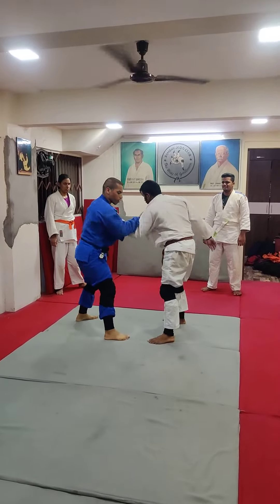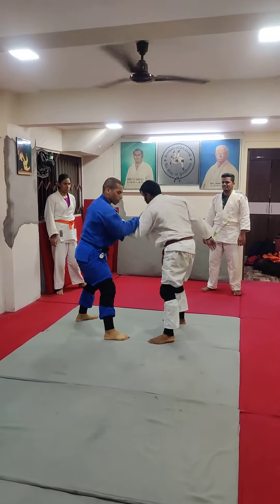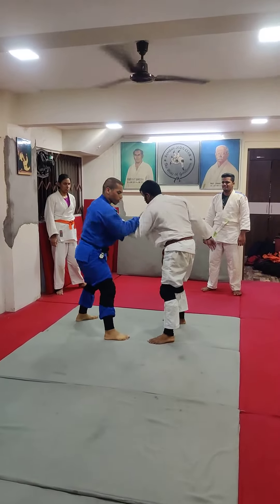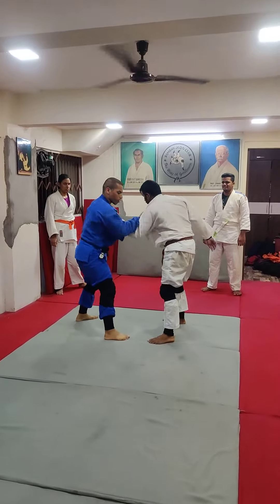JUDO KATA GURUMA